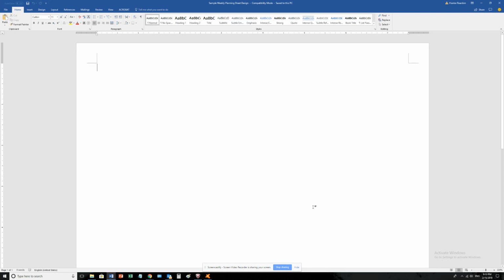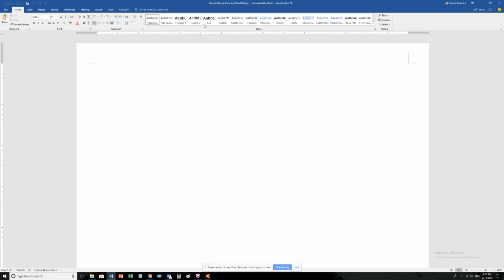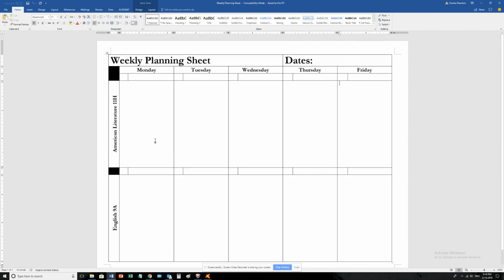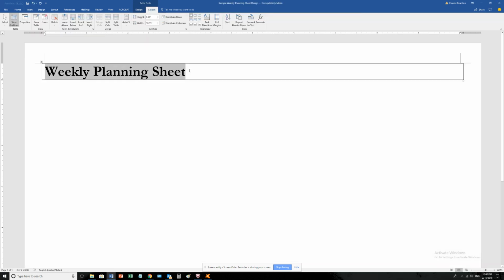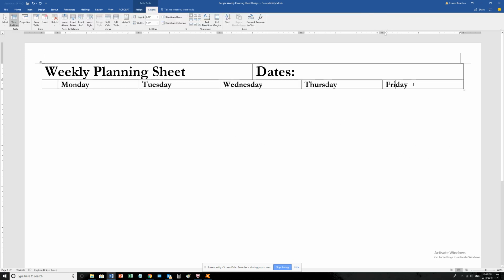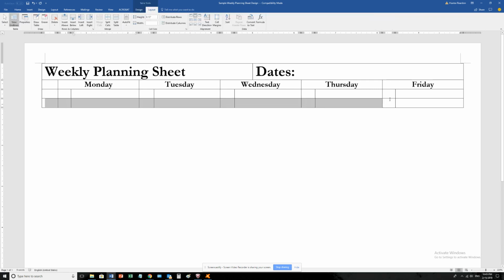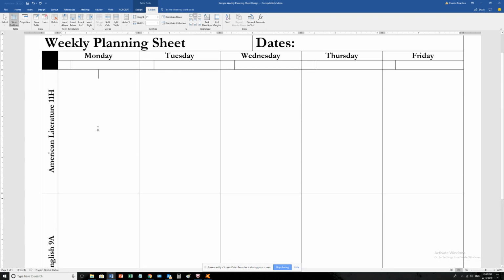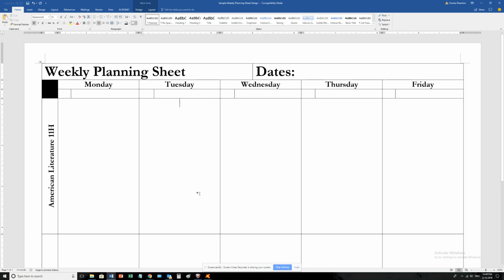Tutorial in Microsoft Word Tables for Education and Business